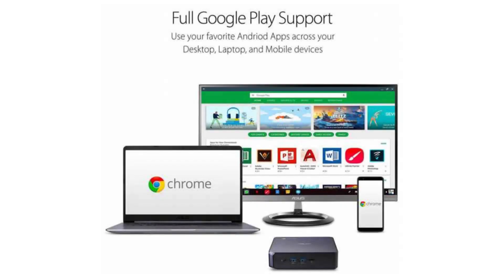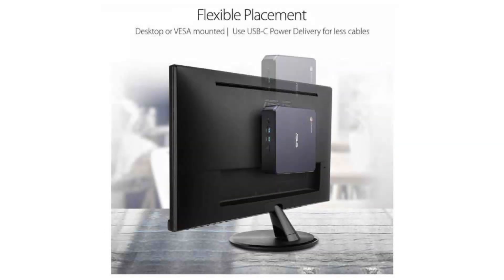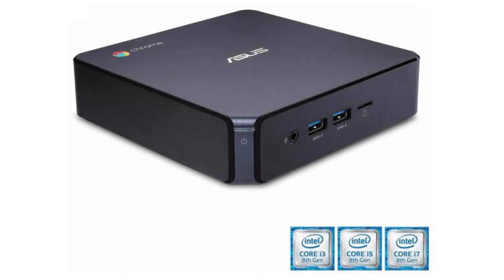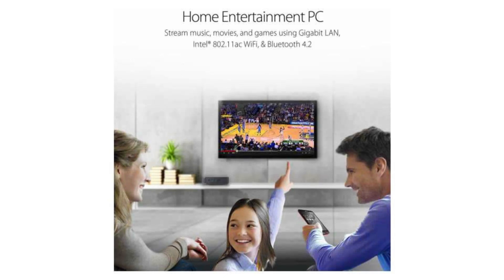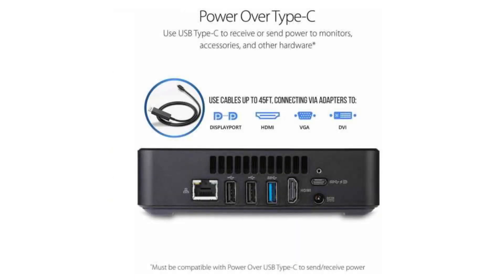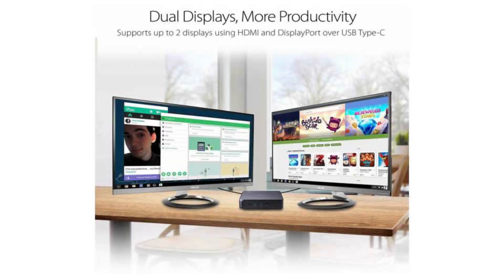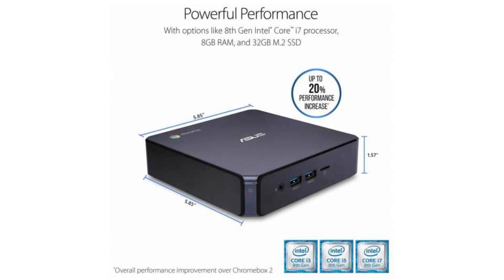ASUS Chromebox 3 - N019U Quick Facts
In this video, we are looking at the ASUS Chromebox 3 - N019U.